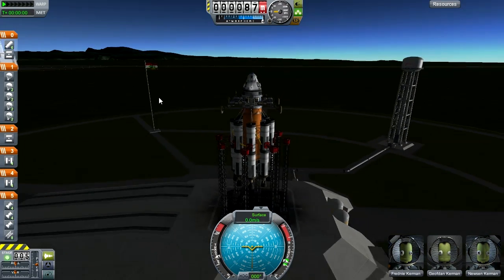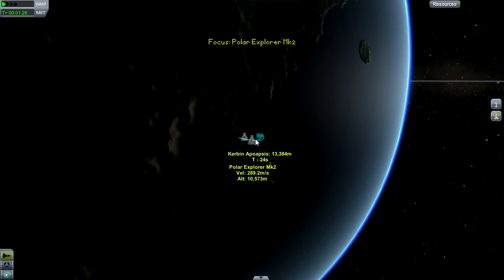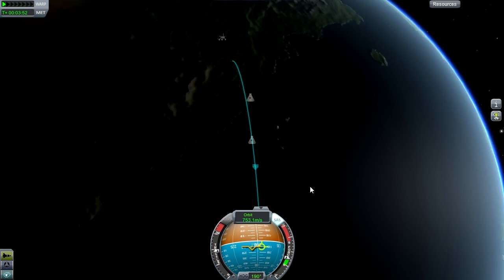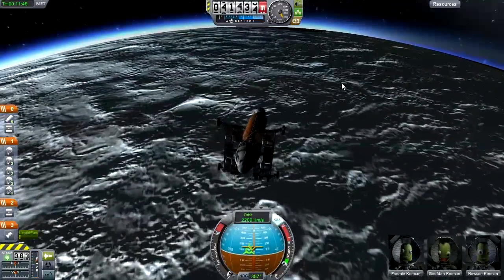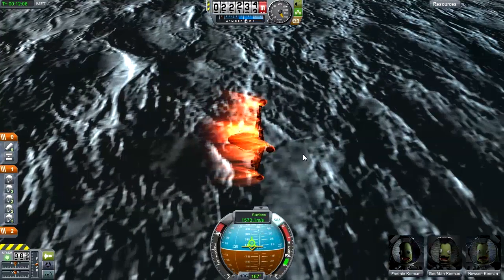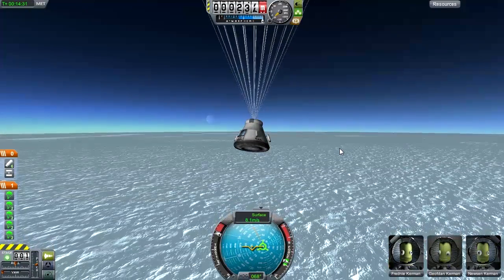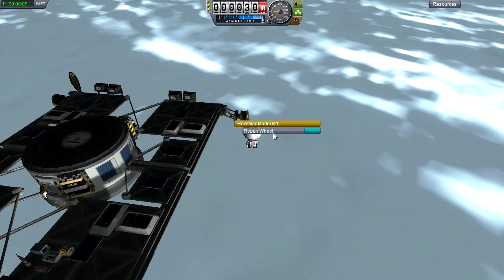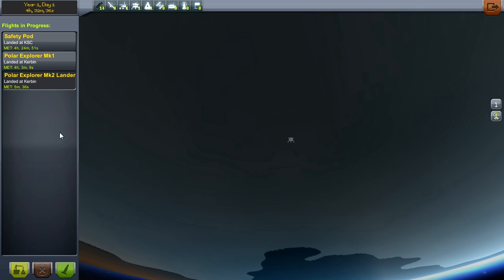Kerbal Space Program .21.1 Let's Explore the South Pole!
The ice caps on the bottom and top of Kerbin look a bit different now, so I'm putting rovers there for research.